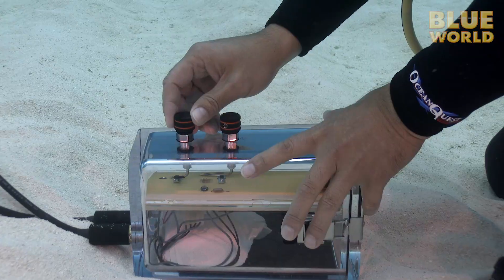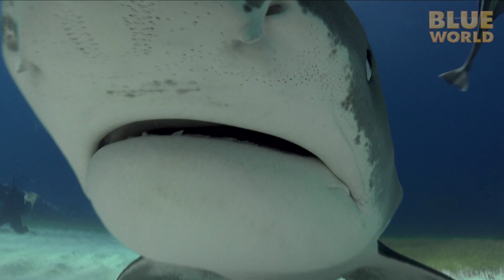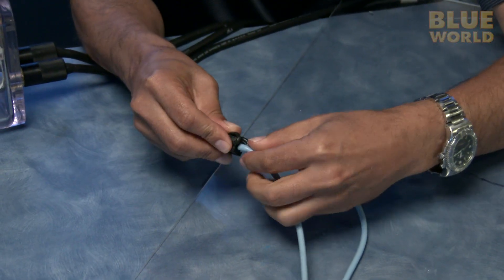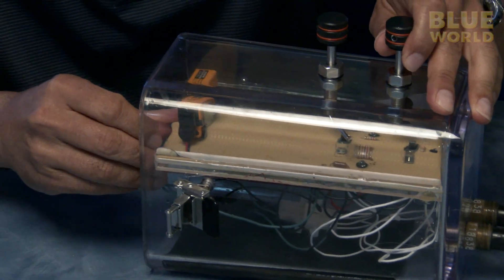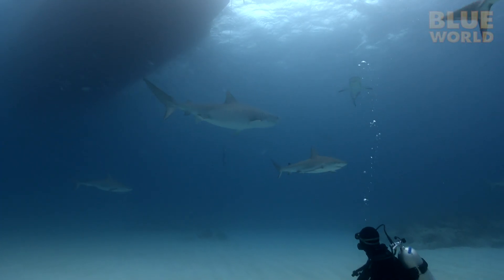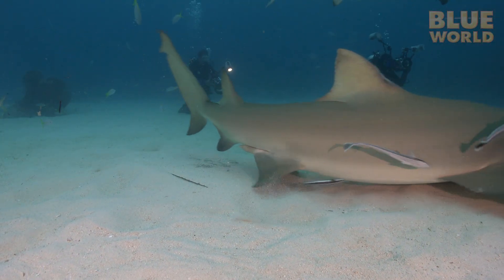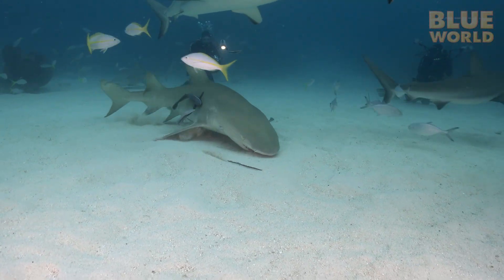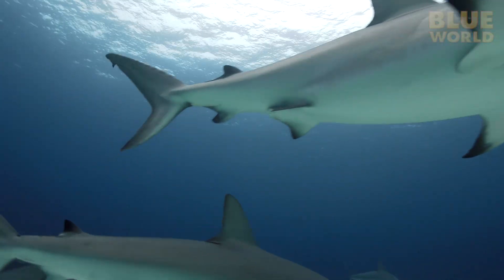Shark Electrosensory Experiment | JONATHAN BIRD'S BLUE WORLD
In the Bahamas, Jonathan joins shark biologist Dr. Stephen Kajiura from Florida Atlantic University to perform an experiment which demonstrates how the electrosensory system of sharks works.

JONATHAN BIRD'S BLUE WORLD is an Emmy Award-winning underwater science/adventure program that airs on public television in the United States.